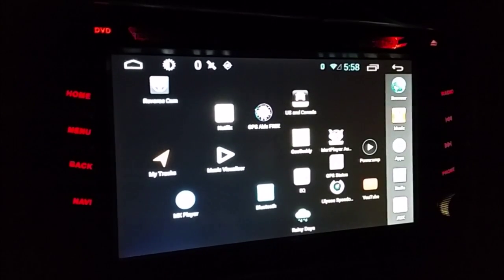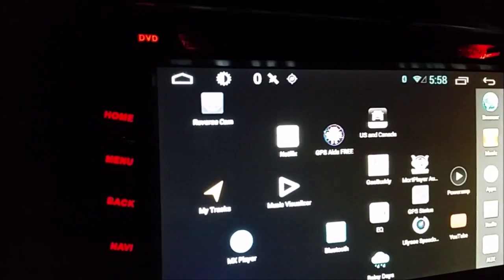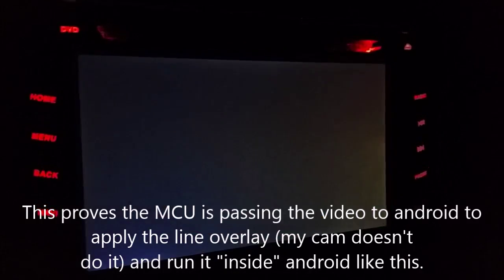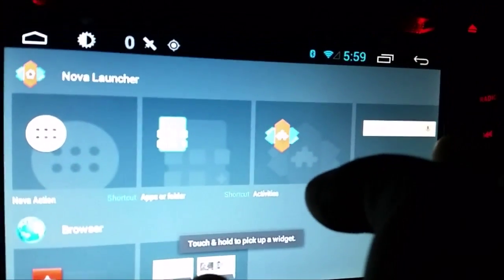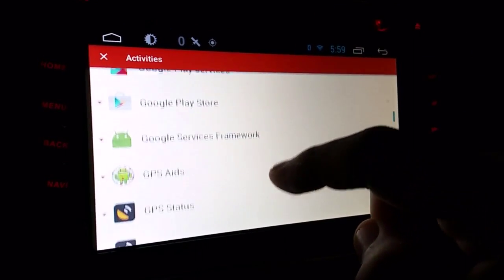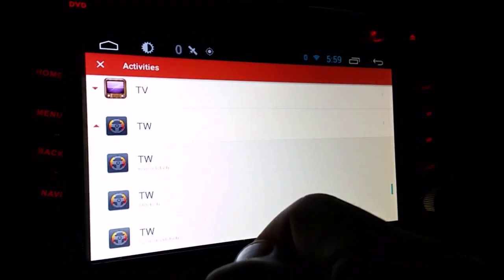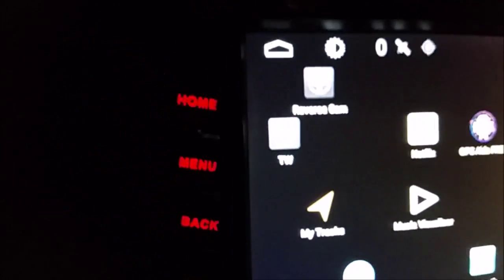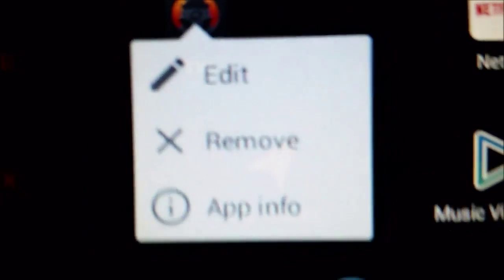Turn on Reverse/Backup Camera Display on Android Head Unit AN-21 4.1.2 / 4.2.2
No need to wire in a 12V switch or diodes. A simple app already exists in stock ROM version 2.8.8. MCU version: 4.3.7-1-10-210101